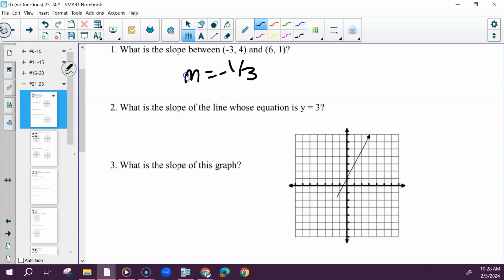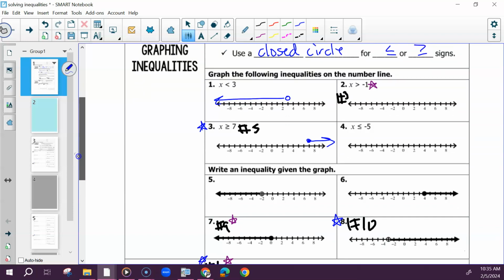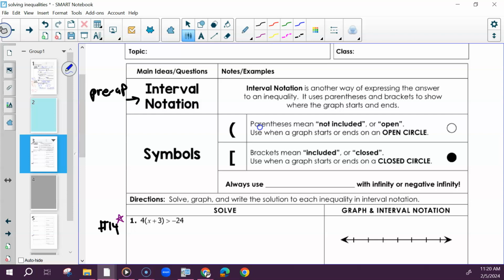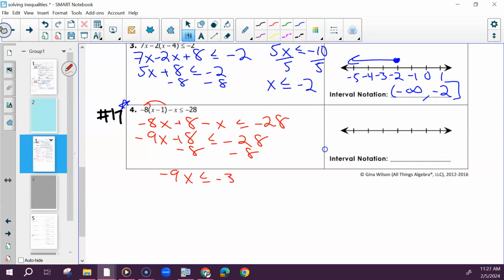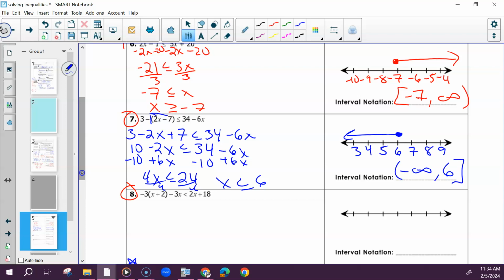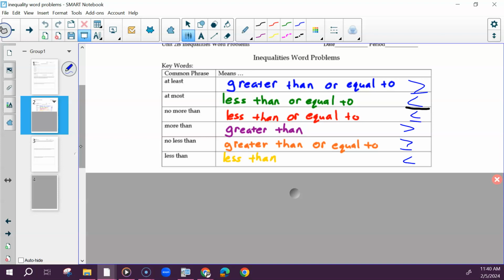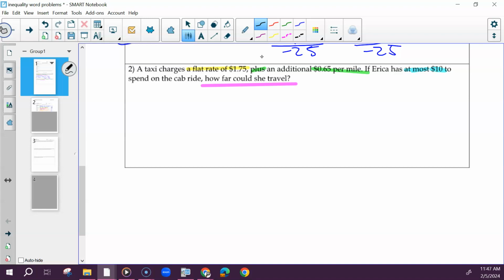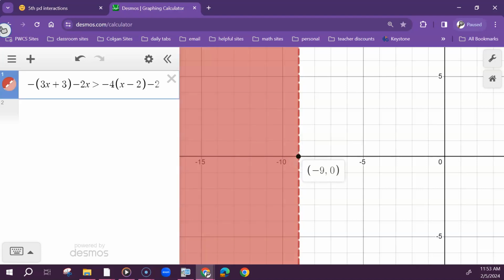Adv. Alg 1 5th 2-5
We went over the next shark bite, Then we talked about how to solve inequalities and grpah the inequality afterwards. We then talked about how to write the inequality in interval notation. Then we talked about how to set up inequality word problems, define a variable and solve them.